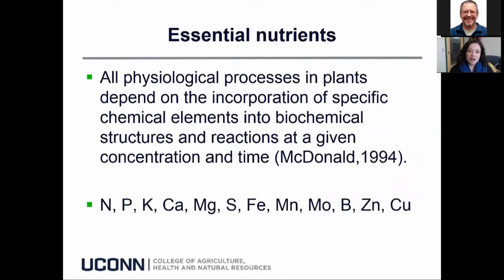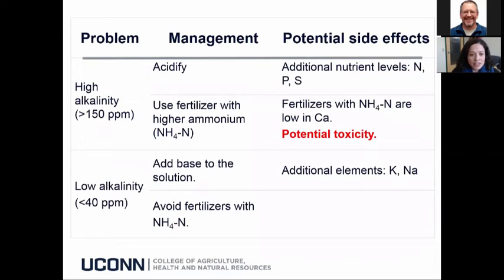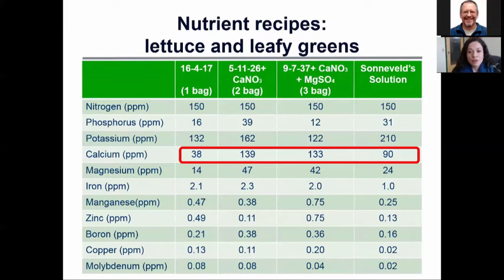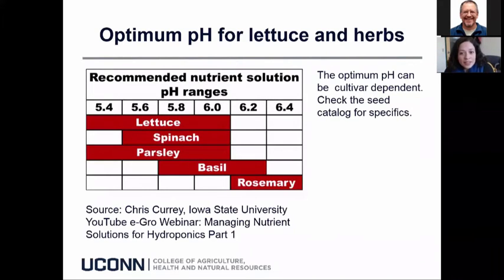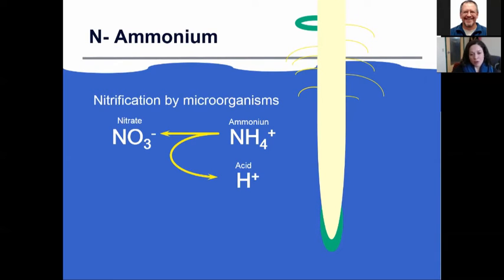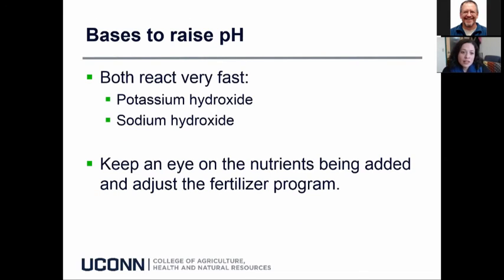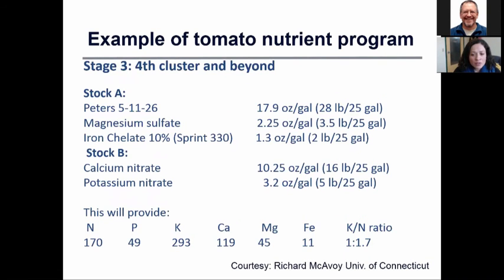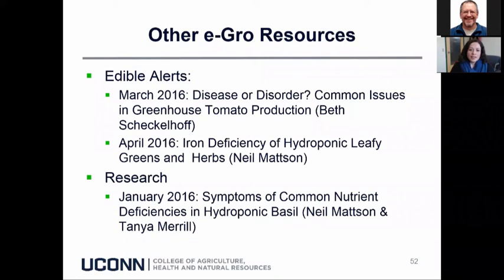Nutrient Programs for Hydroponic Crops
In this presentation, Dr. Raudales talks about nutrient programs to grow lettuce, tomatoes and cucumbers in hydroponic systems.  She also discussed how to prevent and trouble-shoot unexpected nutritional disorders.